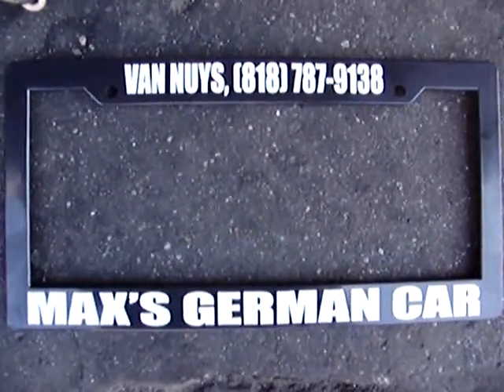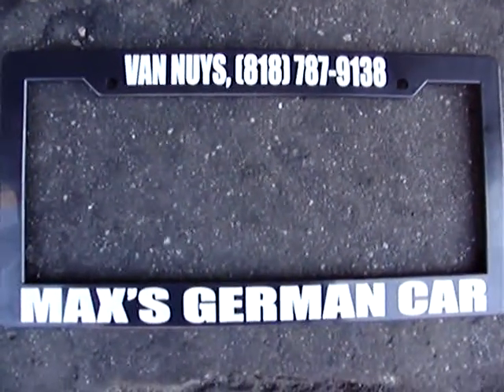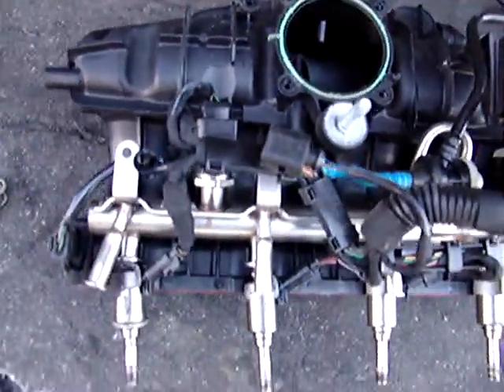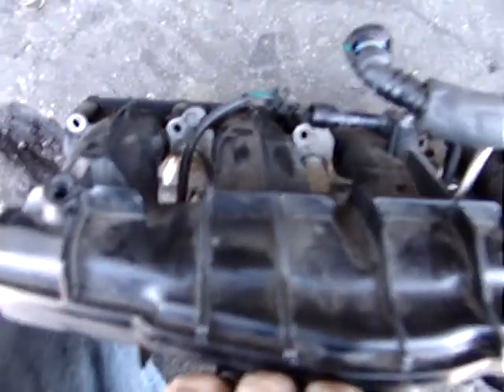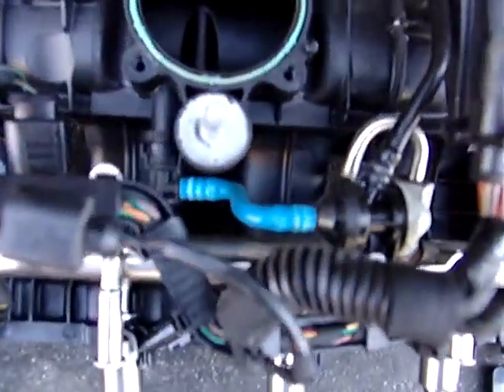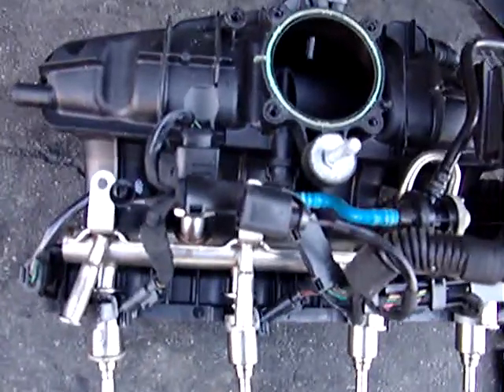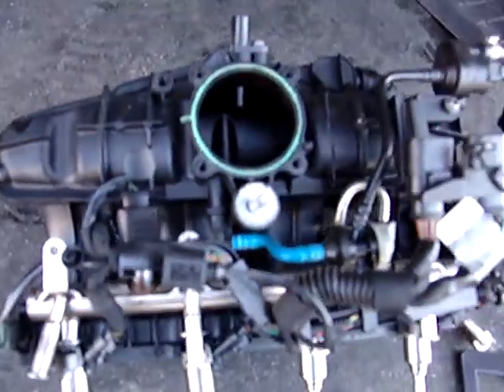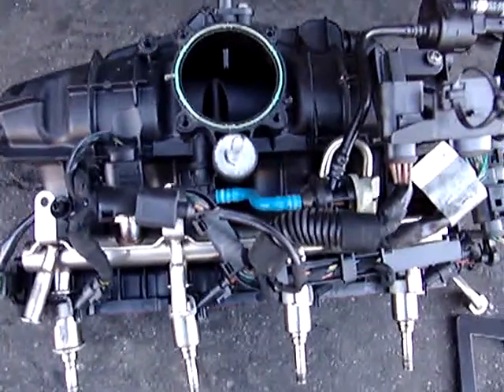09-12 Audi CAEB 2.0T:INTAKE MANIFOLD,INJECTORS ALL:$200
Came off a 2009 Audi A4 CAEB 2.0T with 86k miles and was running perfect before removal. All attachments included except throttle body.